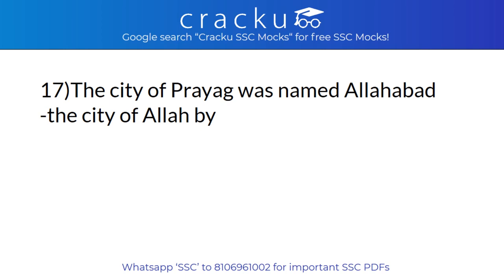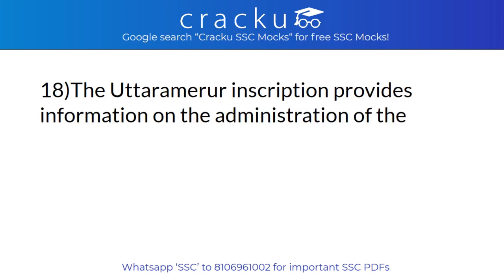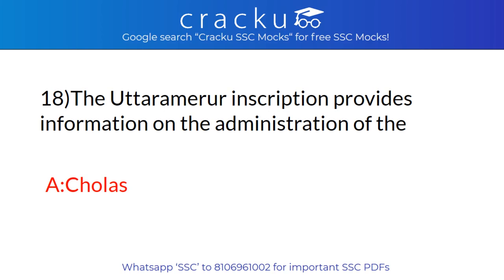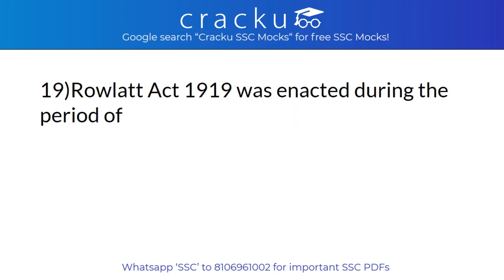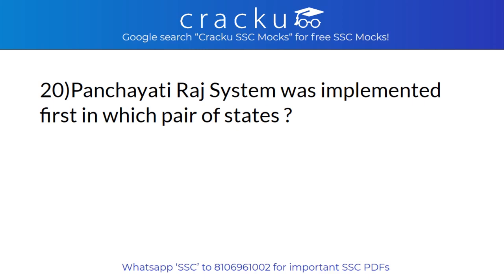CMAT 2026 Indian History GK – High-Scoring Questions for Exam Prep